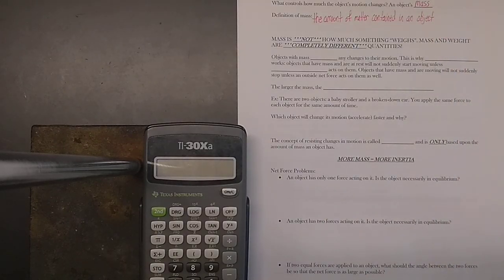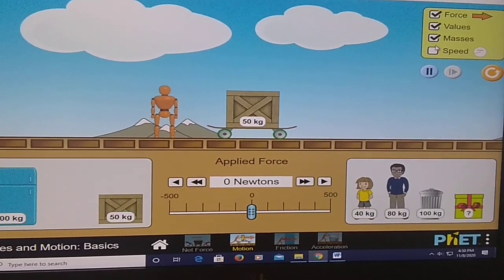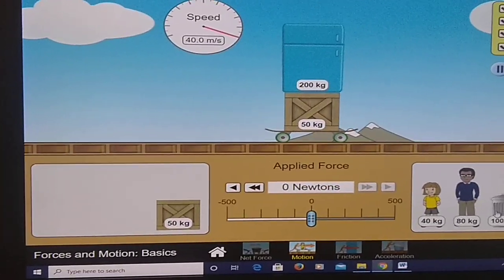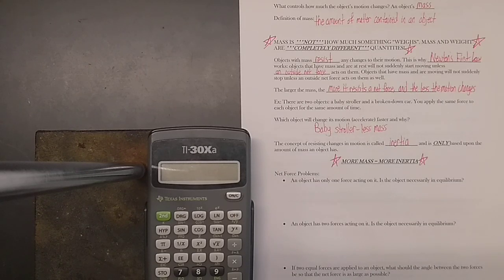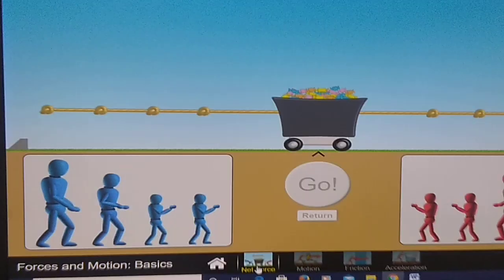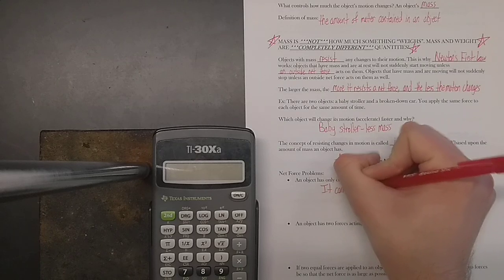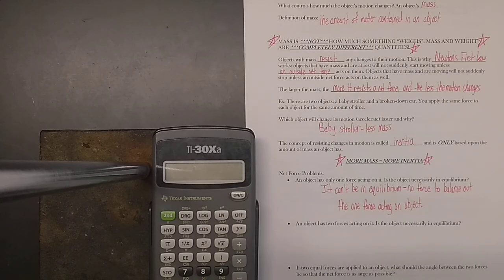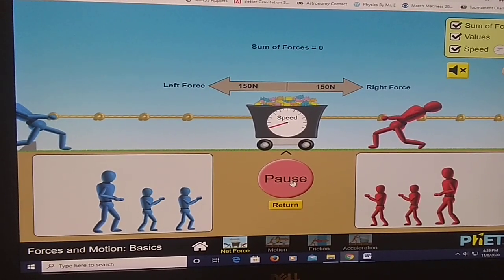Regents Physics Forces Unit: Net Force #2